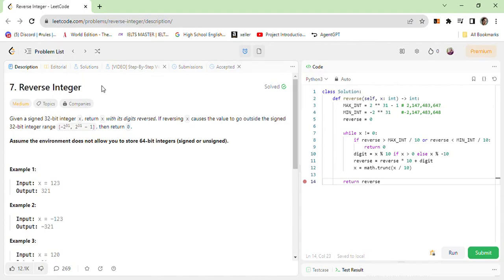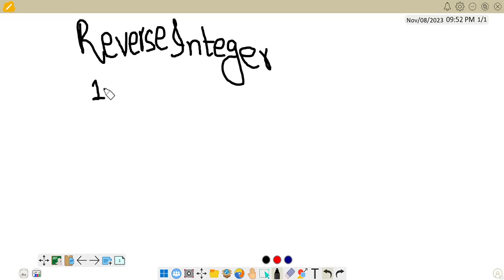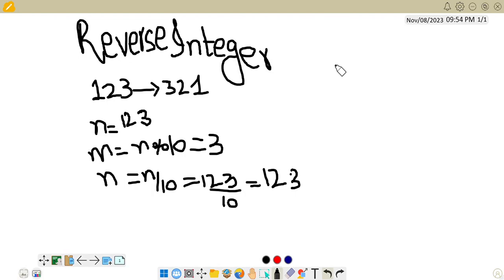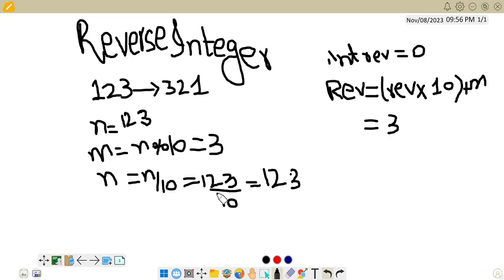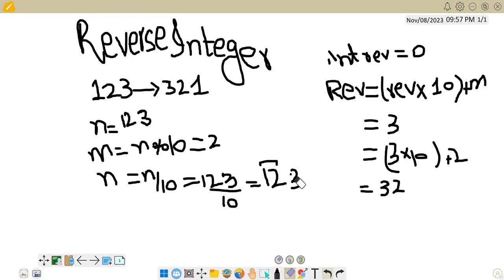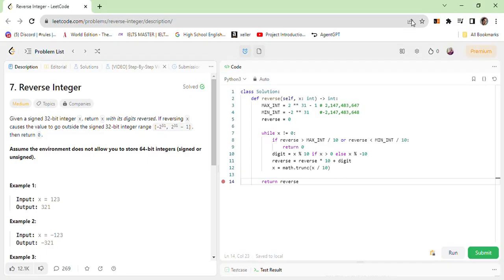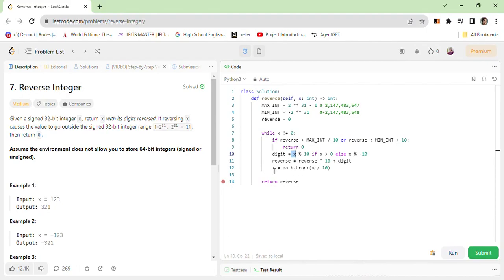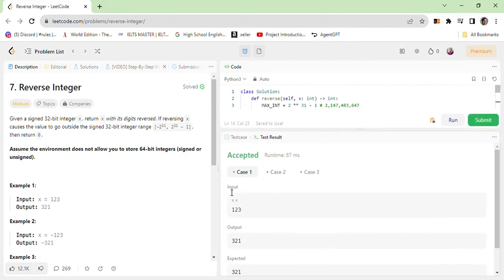Reverse Integer | Leetcode #7 | Modulo concept | Integer MAX_VALUE